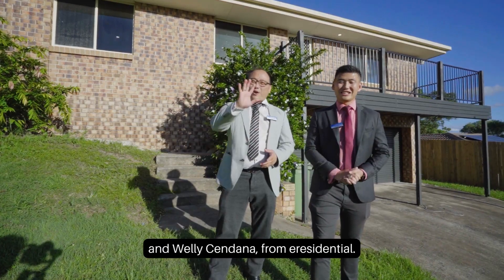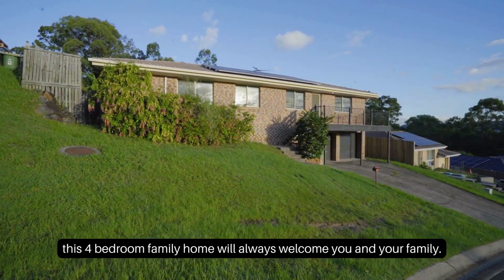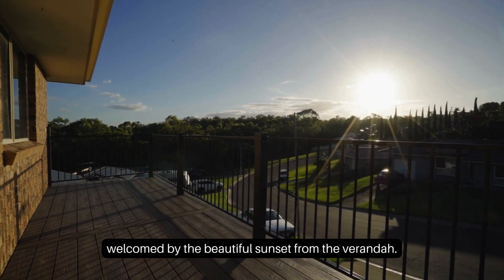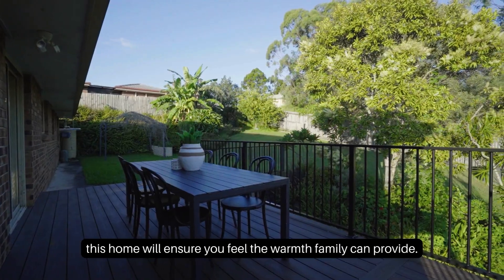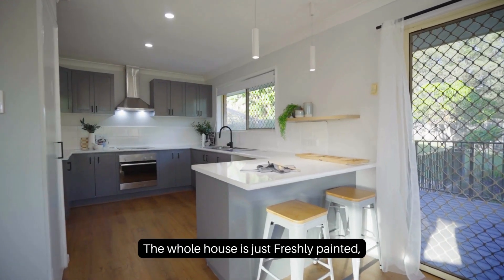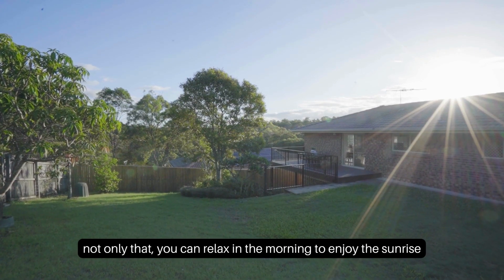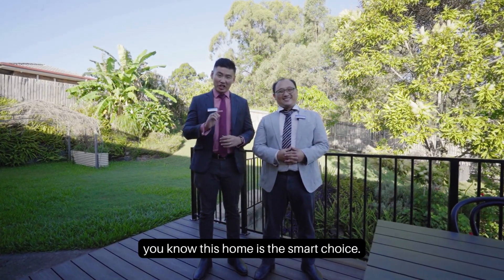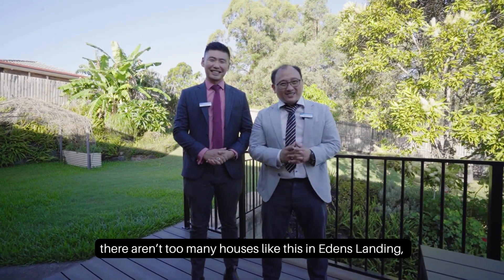eresidential - Robby Christanto - 10 Kummara Road, Edens Landing QLD 4207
Beautifully Renovated Home with Entertaining Deck
All the hard work has been done in this beautifully renovated home with a stylish kitchen, spacious loungeroom, modern finishes, a fantastic master suite, and elevated views to the south, all positioned in a desirable street close to parks and schools.

Generously sized, the loungeroom offers a light filled and inviting space to gather with tranquil views across the treetops. Bright and airy, the contemporary kitchen has everything you need to prepare delicious meals with quality appliances, plenty of bench space, a peninsula with room for seating, and an open plan layout flowing into the living and dining space.

When entertaining family and friends, you can utilise the expansive backyard and enjoy a barbeque lunch on the deck while the kids play on the grass. Established back gardens with abundance of fruit trees provide a lovely outlook, and the property backs onto the Overland Reserve offering even more privacy.

All four bedrooms are a good size with built in robes and the sophisticated family bathroom has been updated with cool neutral colours, matte black tapware, bathtub, and separate toilet. The master bedroom offers a quiet space to retreat to at the end of a long day with a peaceful view, air conditioning, walk in robe, and a sleek ensuite.

Located in a sought after area, families are well catered for as well as those looking for space to entertain. Call today to avoid disappointment.

• 4 bedrooms, 2 bathrooms, double garage
• 604m2 block
• Stylish kitchen
• Spacious open plan living area
• Elevated views to the south
• Master bedroom has a walk in robe and private ensuite
• Main bathroom with separate toilet
• Freshly painted
• New entertaining deck
• Air conditioning and ceiling fans in the living and master bedroom
• Solar panels
• Built in robes
• Grassed backyard for the kids and pets
• Abundance of fruit trees in the established back garden
• 850 metres from Edens Landing State School
• 1km from Nexus Park
• 1.2km from Holmview Central Shopping Centre
• 1.6km from Edens Landing train station
• 3.4km from Canterbury College
• 9 minutes from Beenleigh Marketplace
• 12 minutes from Griffith University and Logan Hospital
• Only 35 minutes' drive from Brisbane CBD and 45 minutes' drive from Gold Coast

Call Robby at 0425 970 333 to organise a private inspection or if you need more information.